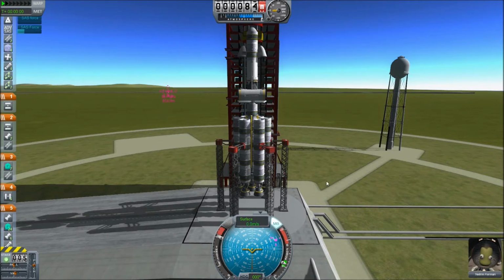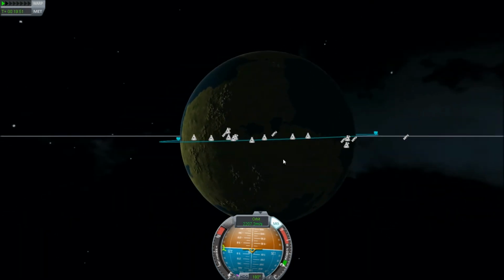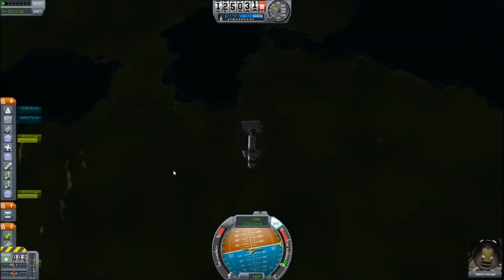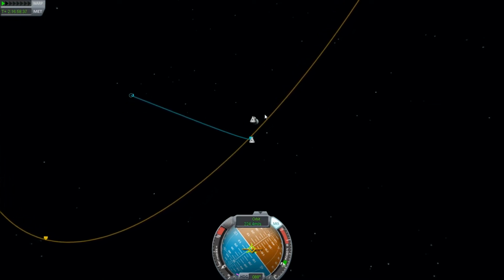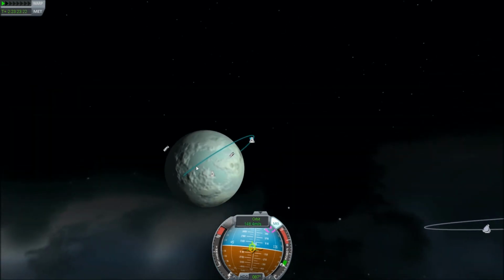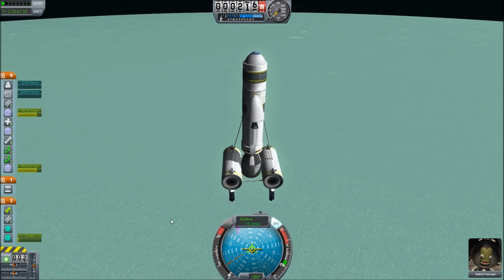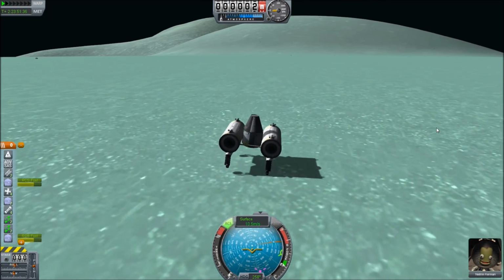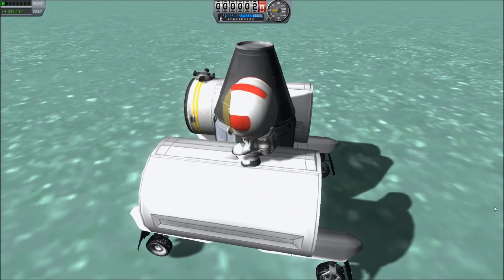KSP Mission 5 - Part 1 - Minmus Rover Landing - Stock Parts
In this video I made a rover out of stock parts and landed it on Minmus. After some terrible driving and some minor explosions I managed to make the rover useless but survived it all. Now Neilrim Kerbin is going to wait it out on Minmus for Part 2 of this mission, where he'll be picked up by a different rocket.